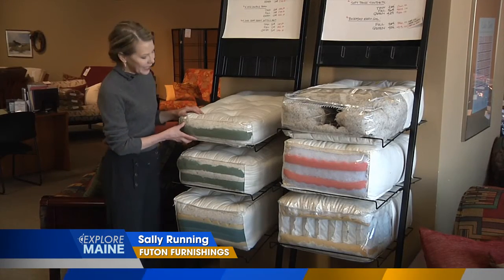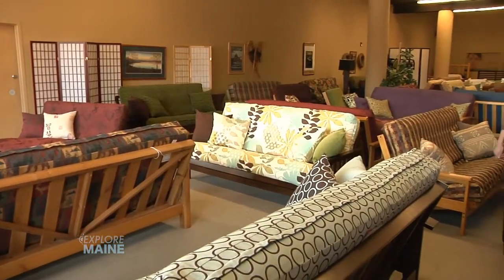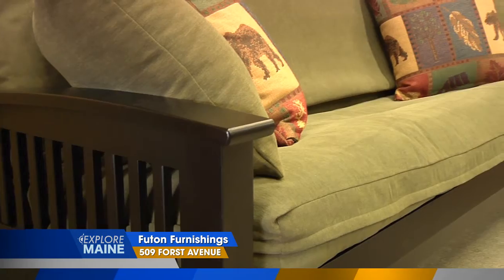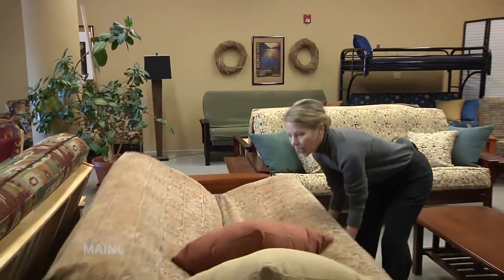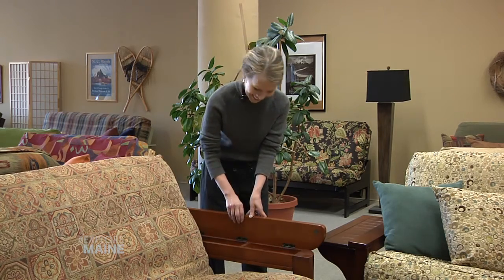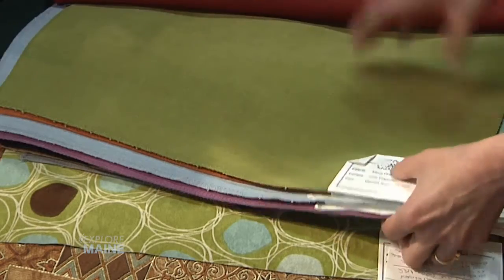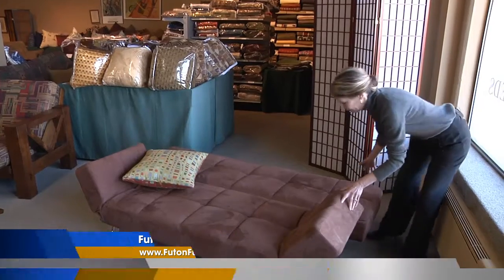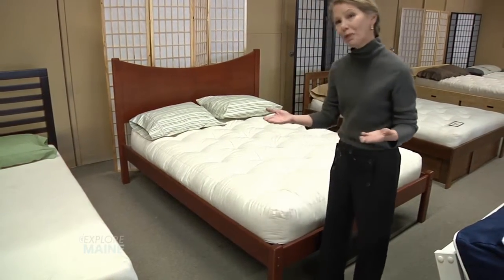Futon Furnishings 2013